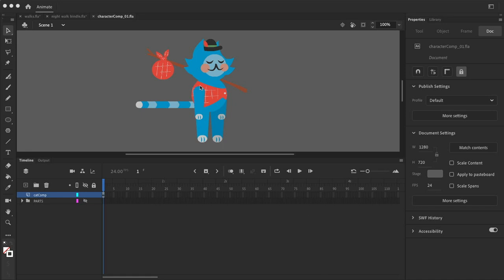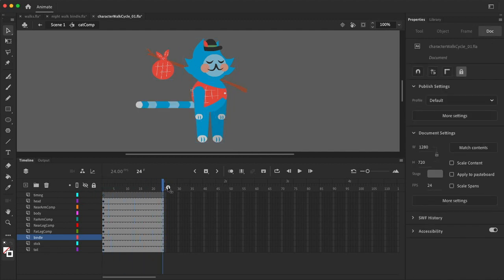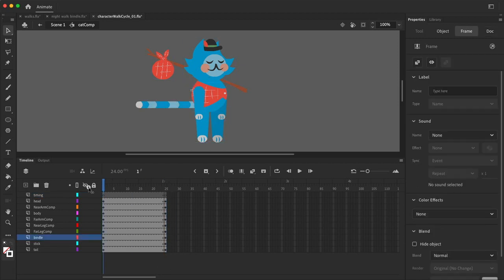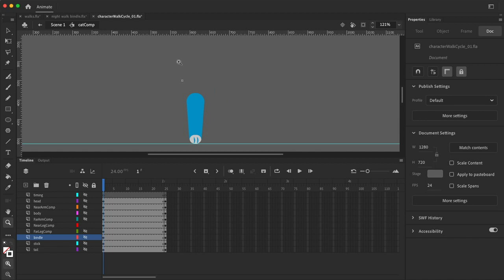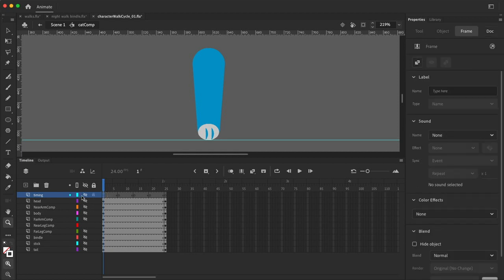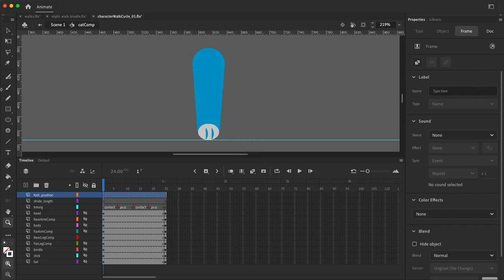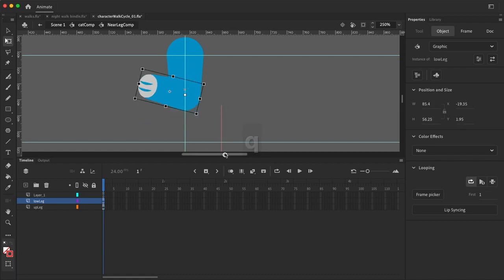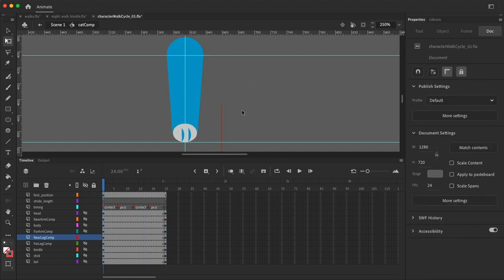Preparing the legs for walking (10/25)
This video is a part of the - "Create TV/Broadcast Ready Animations with Adobe Animate" series.  In this series, Prof. Greg Araya from the Savannah College of Art and Design (SCAD) teaches how to create TV and broadcast ready animations with Adobe Animate.

Determine a walk cycle’s timing and spacing goals before animating.  Setting up guides and synchronizing your symbols’ timelines will make animating easier.
● The first step in planning a walk is knowing how many frames a walk cycle should take and how much distance the stride should cover.
● When creating an animated loop, you may need to keyframe the frame immediately following the loop duration as a temporary proxy for the first frame. This is so that any tween spans will have a target keyframe to tween to. This will be removed later.
● It may be easier to animate in layers or focusing on a specific part of the body. For example, start by animating only one leg of a stride.
● Create a layer for timing notes, and note specific poses that you want to hit by labeling blank keyframes.
● Create a symbol to track the center position of the foot.
● Create a layer for a stride length guide.
● Set guides for the ground plane, as well as for the X and Y axis of the hip’s pivot point.
● Symbol-based hierarchies require animation to be synchronized on several nested Symbols. Set the timeline of every Symbol to be animated to the same duration before you set any keyframes. This will minimize the Timelines’ likelihood of being animated out of sync.
● Save your incremental progress as a new file.